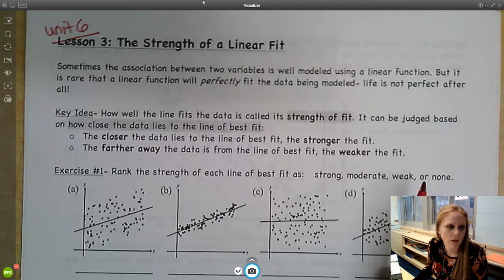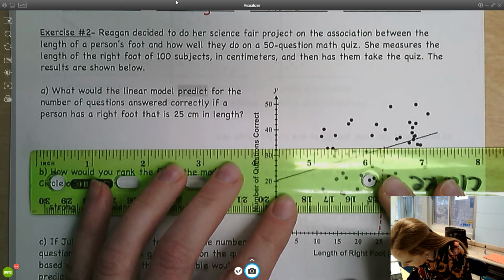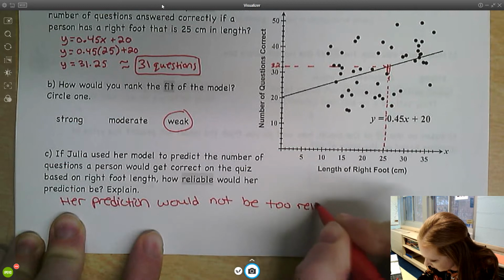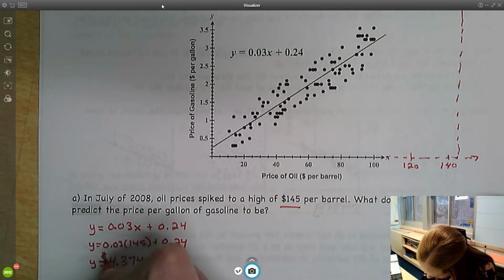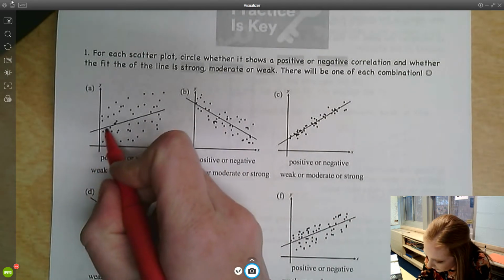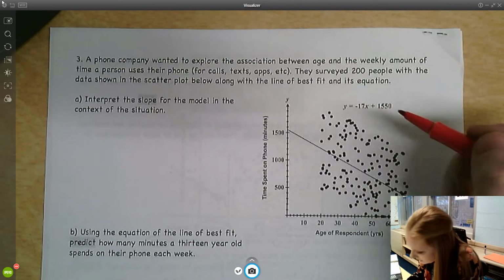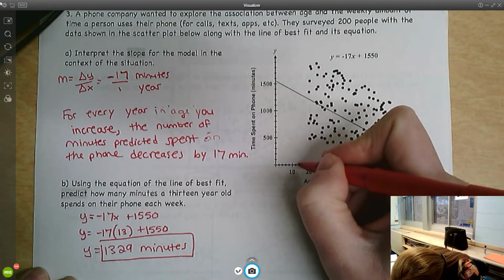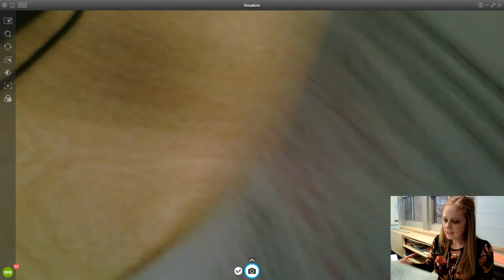Math 8R: Unit 6 Lesson 3: The Strength of a Linear Fit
Video Lesson from 1/6